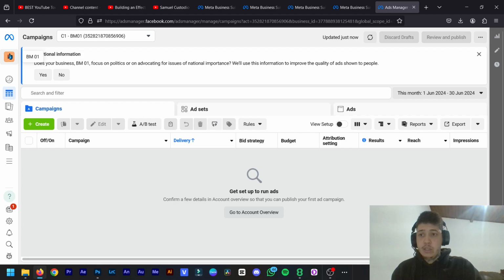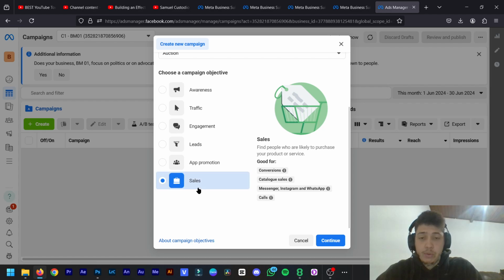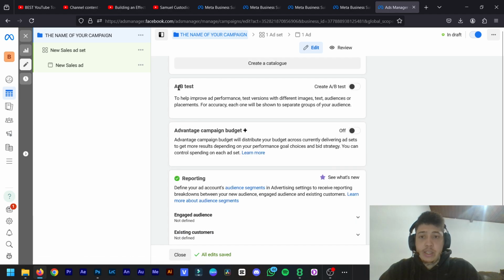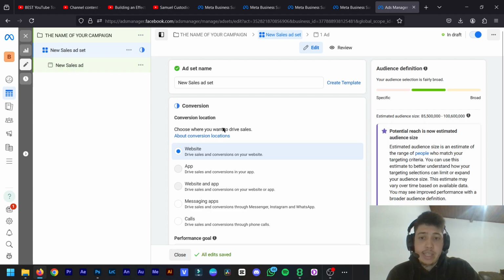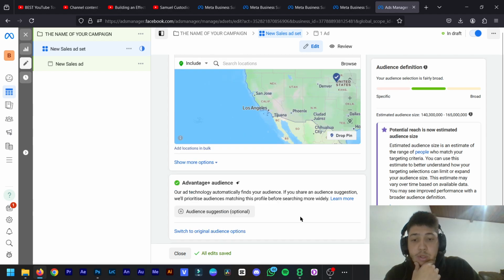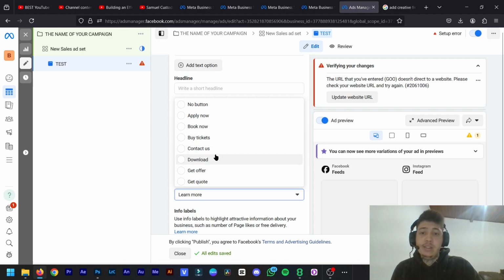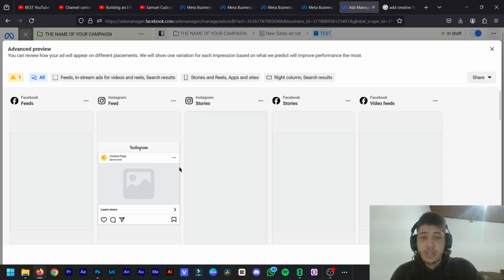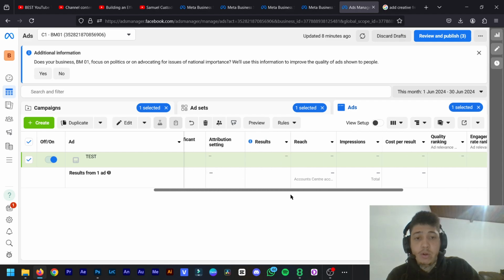Introduction to Facebook Ads and How to Run Campaigns